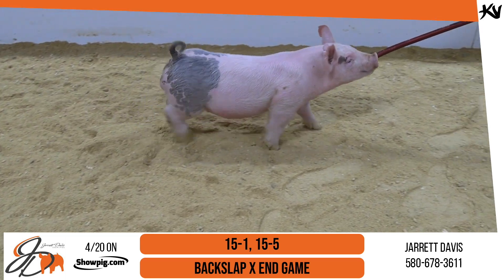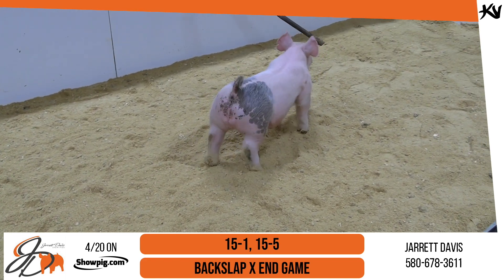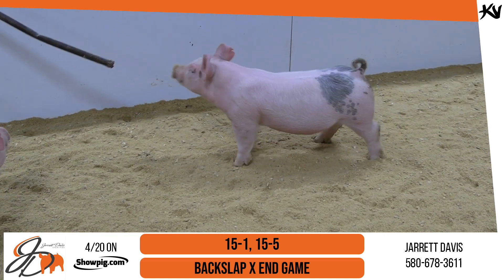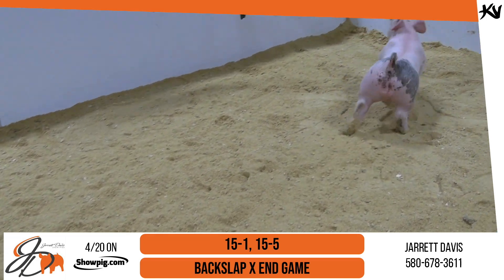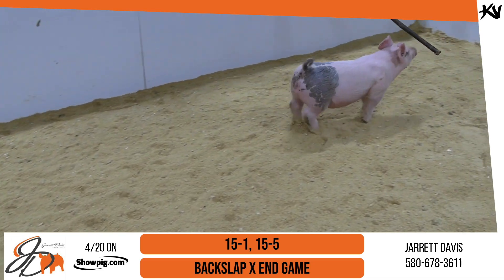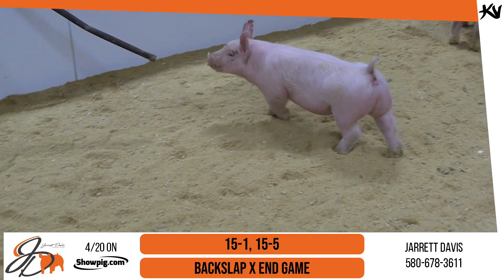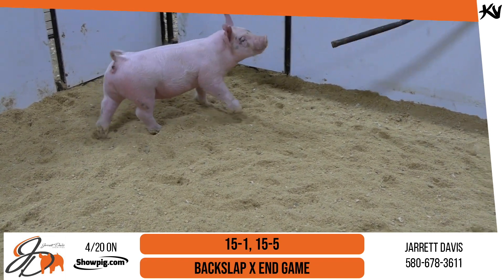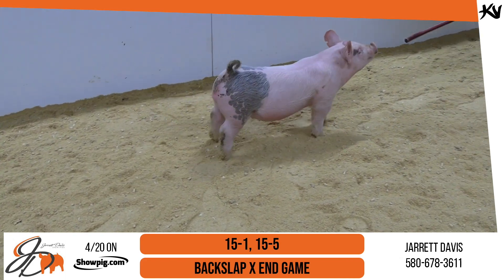JD Showpigs - Group: 21 | EN: 15-1, 15-5